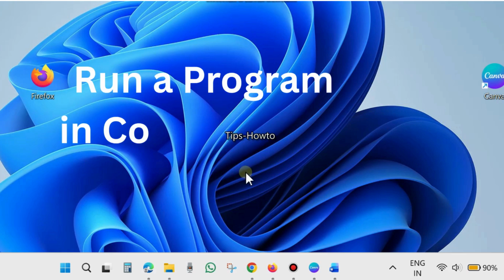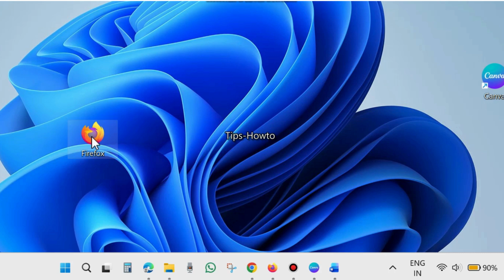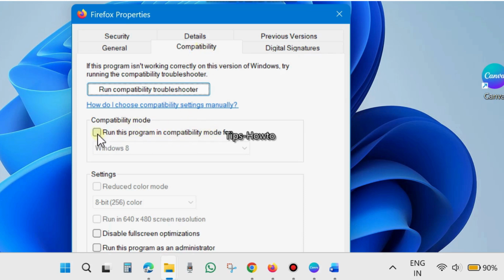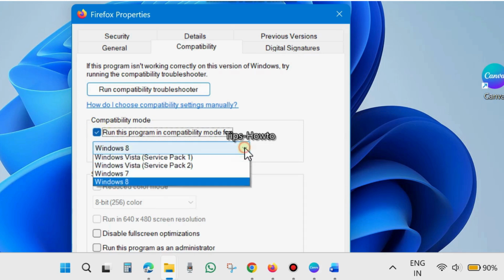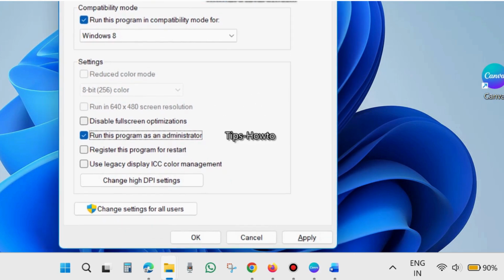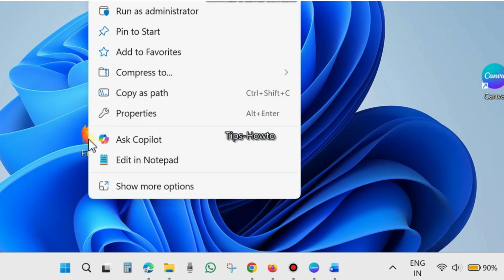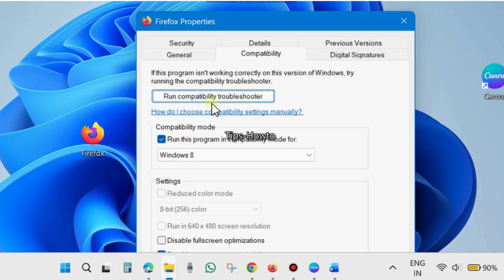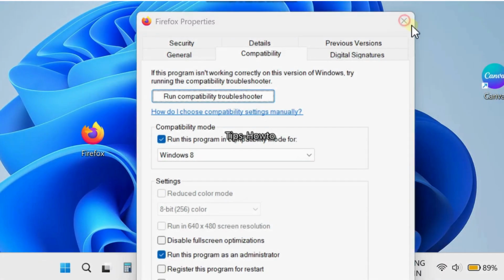Run Old Software on Windows 11 Using Compatibility Mode (Easy Fix)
How to Run Any Program in Compatibility Mode on Windows 11 (Step-by-Step Guide). Learn how to run old programs and software smoothly on Windows 11 using Compatibility Mode. If your apps or games are not opening, crashing, or showing errors, this step-by-step guide will help you fix compatibility issues.

In this video, you’ll discover:
What Compatibility Mode is in Windows 11
How to run old software on Windows 11
Fix apps not working or opening
Best settings for older programs & games

Whether you're trying to run legacy software or fix errors, this method works for most applications.
Works for: Old games, software, tools, and apps not supported on Windows 11.